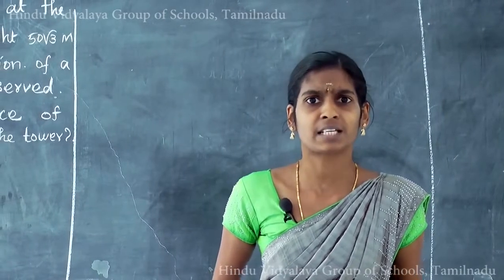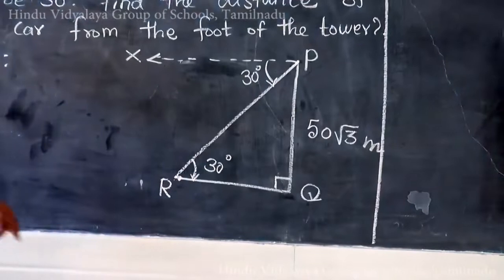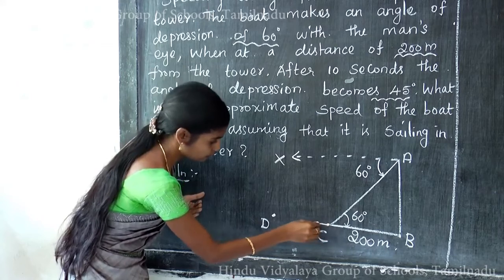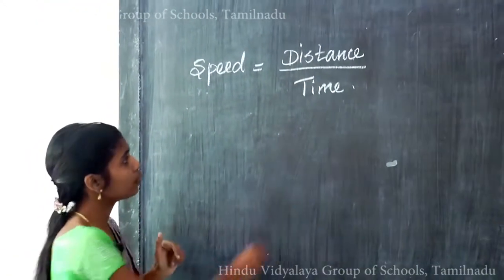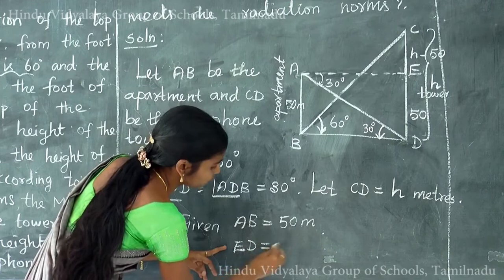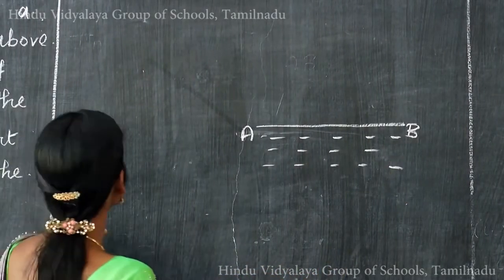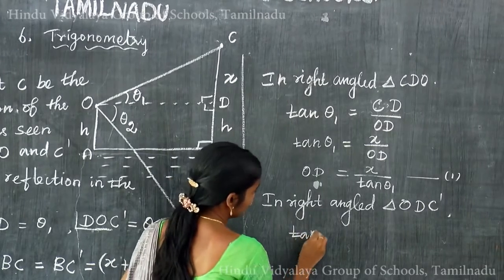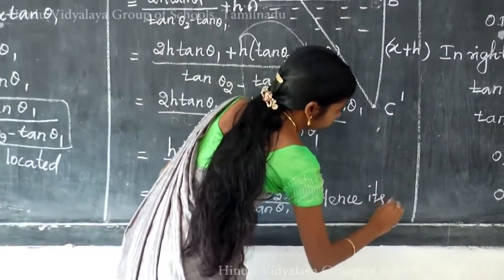Video Session - X Maths Unit 6 Part 2